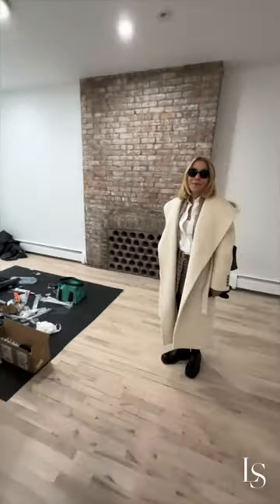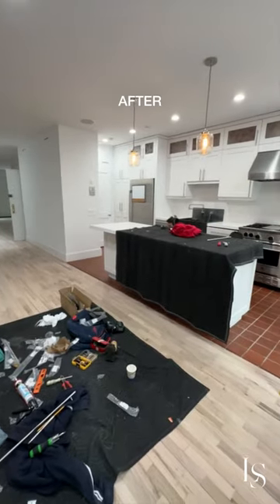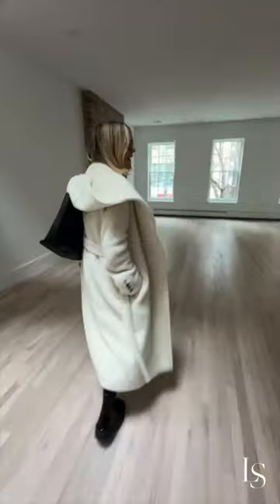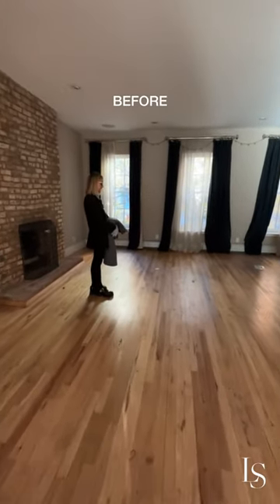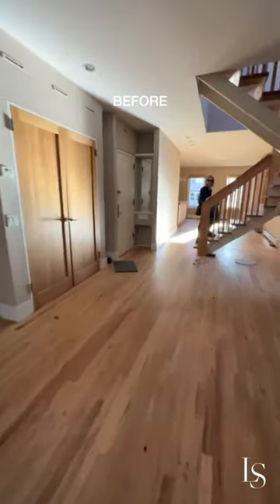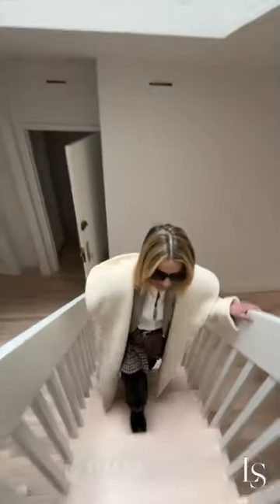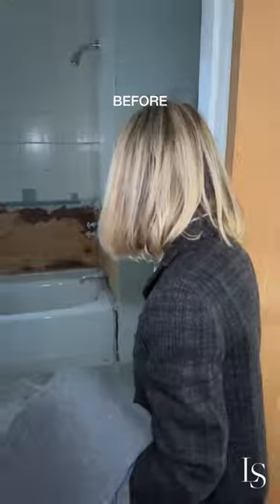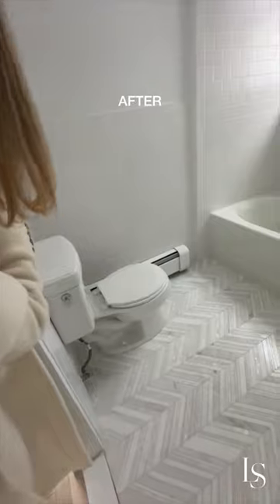Greenwich Village Apartment Renovations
I am so excited for you to see the finished renovations at the Greenwich Village apartments we are preparing to bring to market. Now, this unit radiates brightness and a refreshed ambiance after undergoing floor sanding and wall repainting.